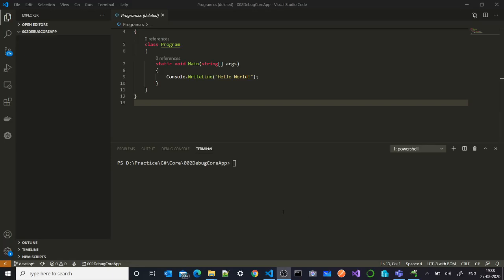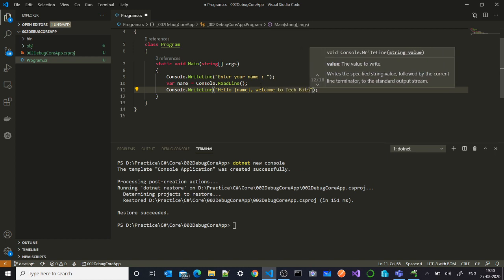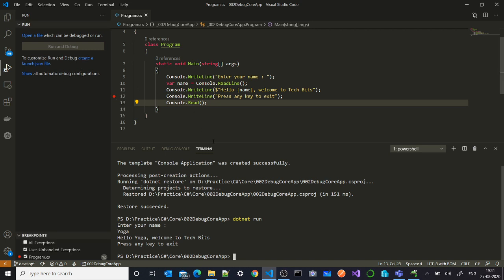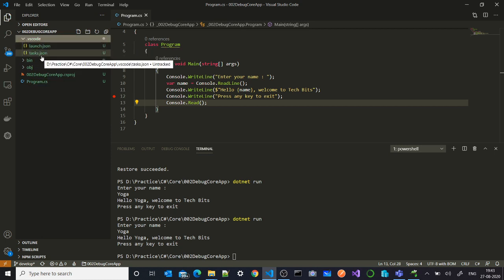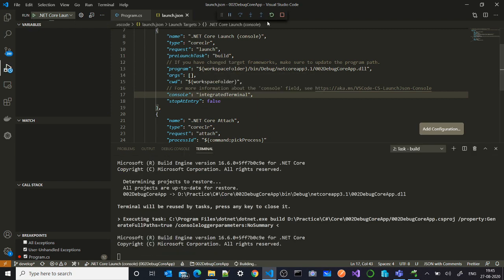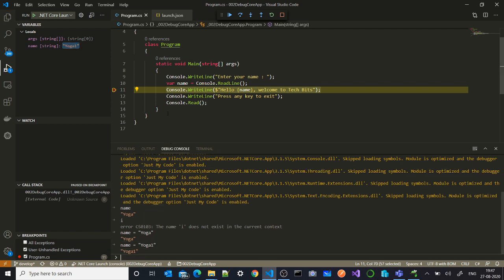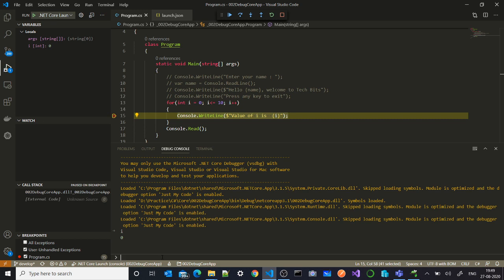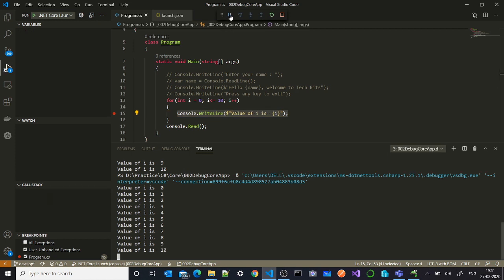Debug Dotnet Core Application In VisualStudio Code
This video explains you how to debug .NET core application using VS Code.
Also explained:
1. Setup run and debug application
2. Disable the breakpoints
3. Conditional Debugging using expressions